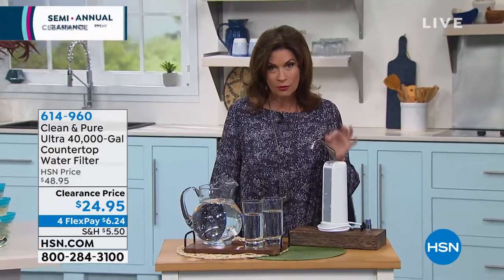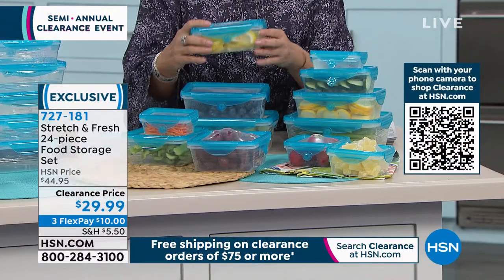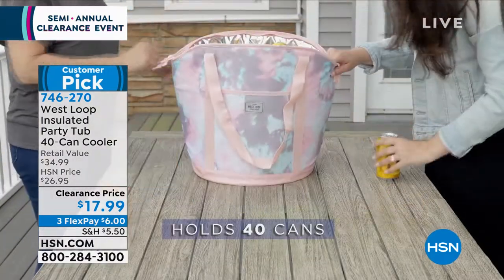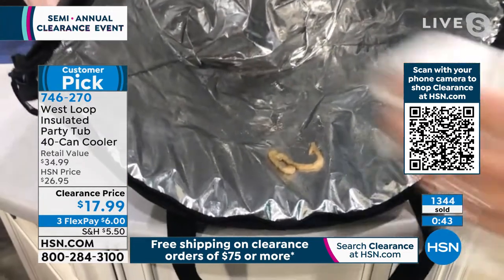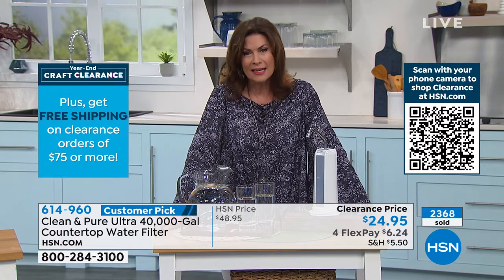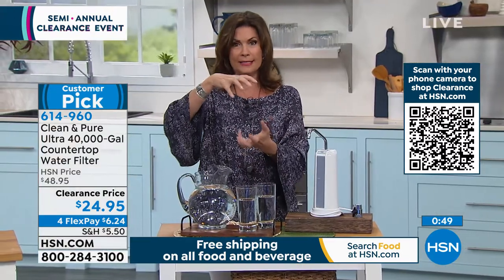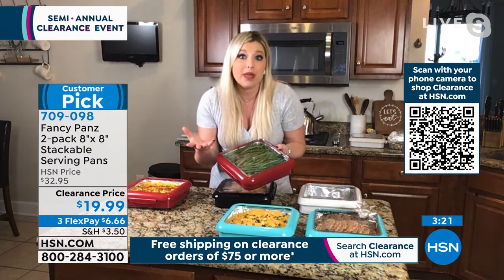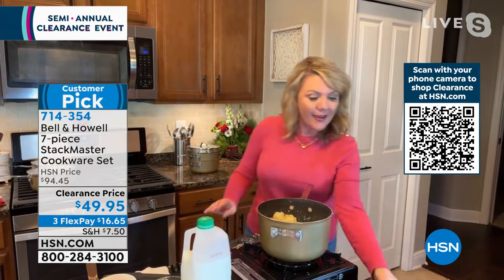HSN | Semi-Annual Kitchen Clearance 12.27.2021 - 03 PM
Great prices on items for your kitchen.